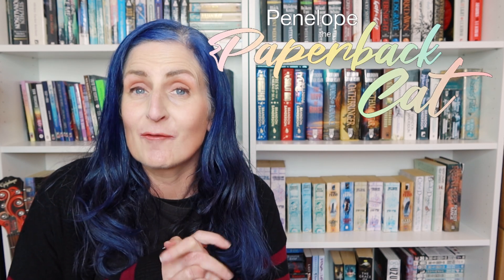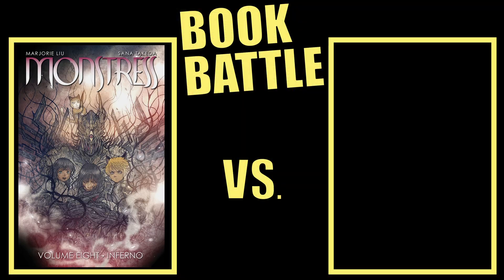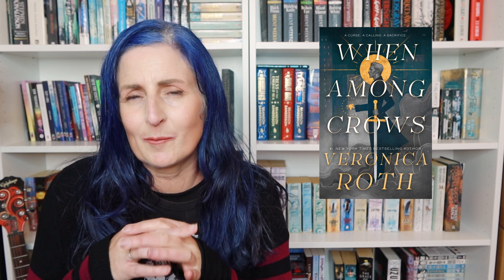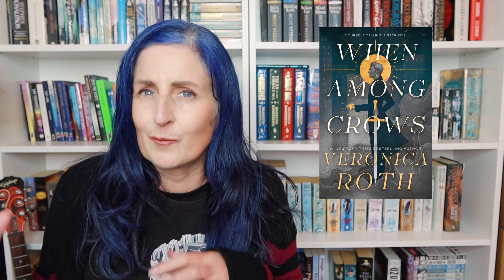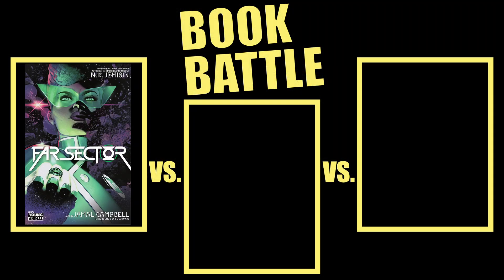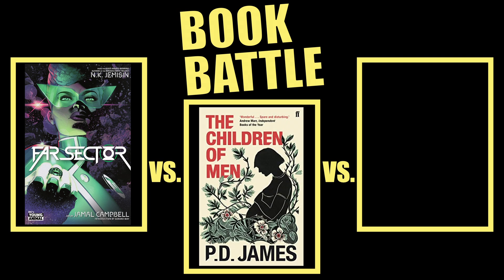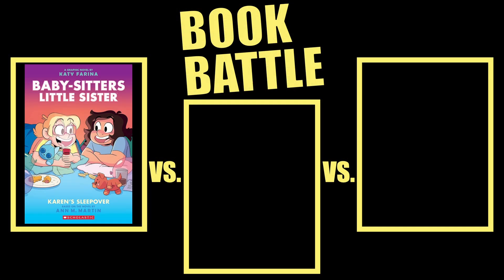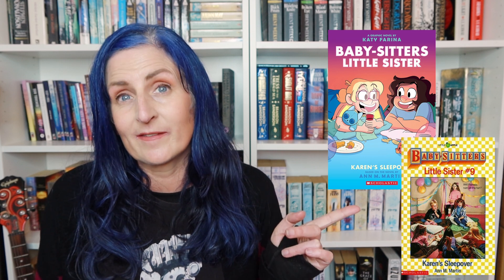June Reading Wrap Up | BOOK BATTLE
Wrapping up ALL THE BOOKS I read in June: book battle style where I pick the best book of the month. As always, lots of fantasy and sci-fi books :)

Timestamps:
0:00 Intro
0:57 Renegade's Magic by Robin Hobb
3:25 vs The Trouble with Peace by Joe Abercrombie
4:55 Monstress Vol 5-8 by Marjorie Liu & Sana Takeda
7:09 vs When Among Crows by Veronica Roth
9:00 The Memory Theater by Karin Tidbeck
10:57 vs Tidal Creatures by Seanan Maguire
13:16 Far Sector by N.K. Jemisin and Jamal Campbell
16:06 vs Children of Men by P.D. James
17:40 vs Remina by Junji Ito
18:57 Karen's Sleepover by Katy Farina
20:51 vs Everyone's a Aliebn, When Ur a Aliebn too by Jomny Sun
21:54 vs The Dream Factory by Steph Matuku and Zak Atea
22:54 Semi-Finals
24:57 BEST BOOK OF THE MONTH
But please know that I appreciate you for just being here :)